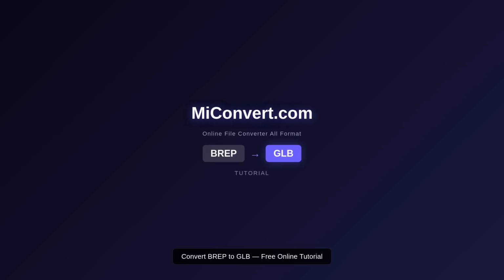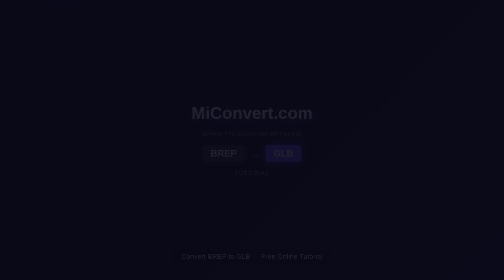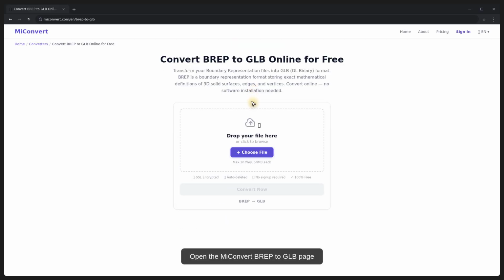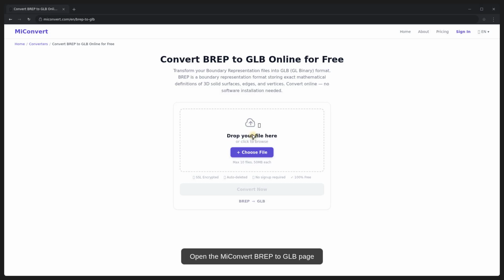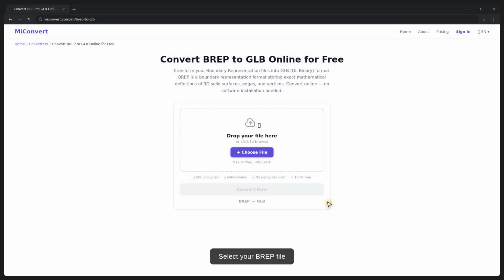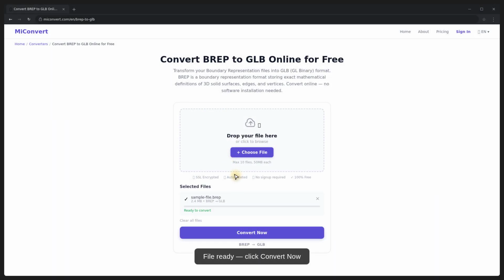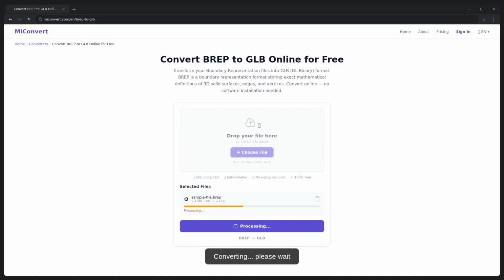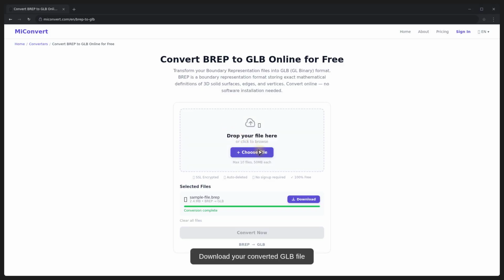Free Online Tutorial: Convert BREP Format to GLB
Changing a BREP file to GLB has never been easier! Watch this detailed guide on how to do it completely free right in your web browser.

⏳ Video segments:
0:00 - Introduction
0:06 - Searching for the MiConvert tool
0:14 - BREP to GLB conversion interface
0:20 - How to put the BREP file onto the web
0:28 - Quick convert click
0:35 - Waiting for a few seconds...
0:41 - Finished and downloading the GLB file
0:48 - Subscribe to support the channel